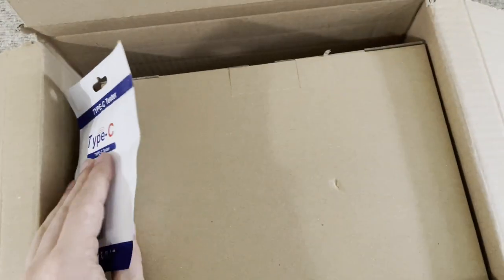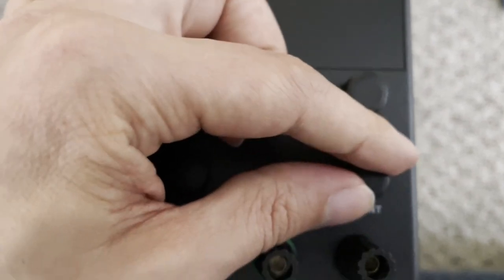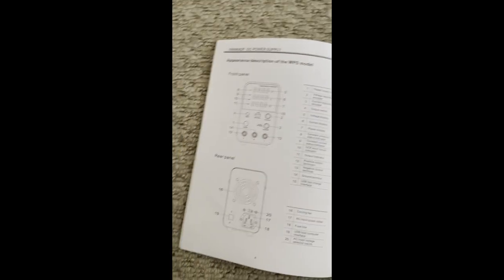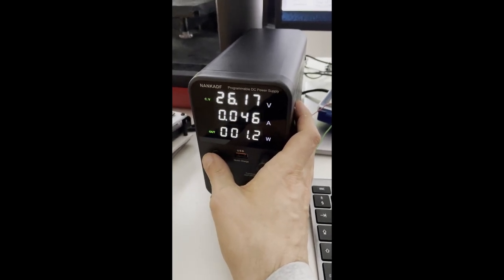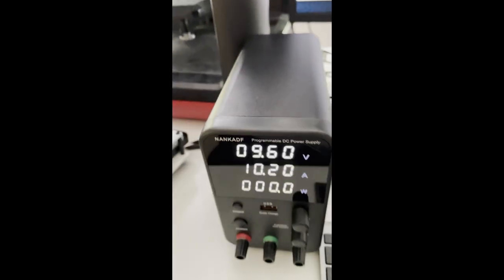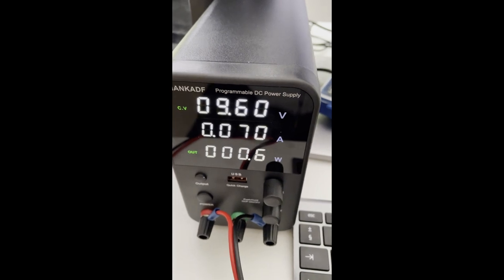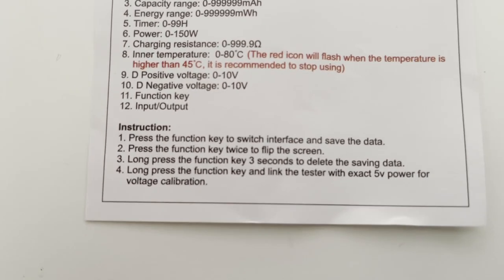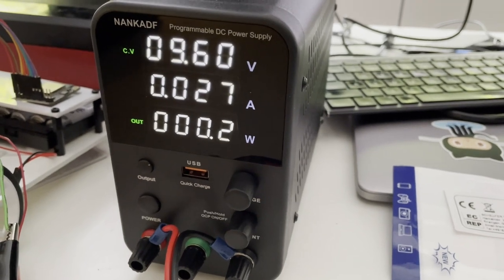WPS3010H Bench Power Supply Review and Unboxing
In this video, I unbox and review an electronics bench power supply, the NANKADF WPS3010H Programmable DC Power supply, along with a  USB power monitor.

I open it up, look at the controls and the manual, then bring it to the desk and test drive it with a robot and interact with its settings.

Chapters:
00:00:00 Introduction and WPS3010H power supply unboxing
00:01:09 Power supply cables shipped with WPS3010H
00:01:36 Close up view of the back of the WPS3010H bench power supply
00:02:28 WPS3010H Bench power supply front panel controls
00:02:56 Looking through the WPS3010H bench power supply manual
00:07:36 Getting the power supply powered up on the desk
00:08:20 WPS3010H bench power supply settings - turning the beeper off
00:09:19 Setting the voltage on the WPS3010H bench power supply
00:11:03 Attaching the WPS3010H bench power supply test leads
00:12:02 Testing the WPS3010H bench power supply with a robot
00:13:47 Taking a look at the Makerhawk USB Type-C tester instructions
00:15:35 Testing the Makerhawk USB Type-C tester in a USB extension dock
00:16:21 Turning on the Makerhawk USB C-Type tester in a laptop USB port
00:18:01 Closing thoughts on the bench power supply and USB tester

Products in this video:
- Makerhawk USB C-Type tester
- WPS3010H DC bench power supply